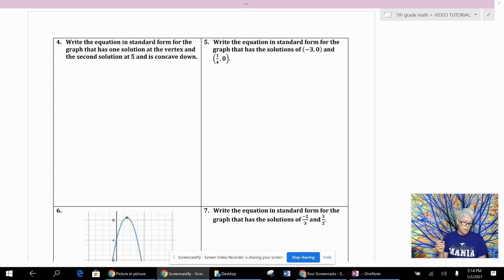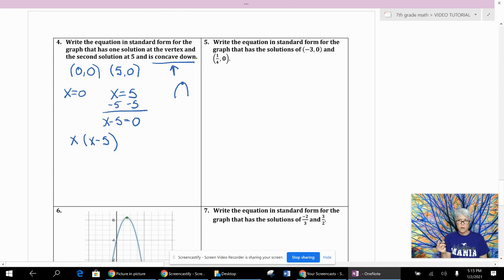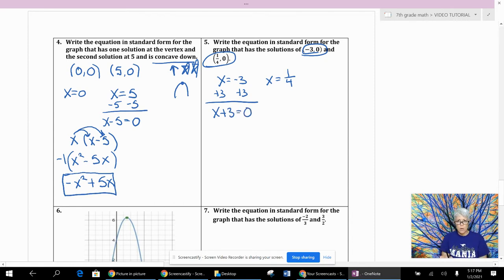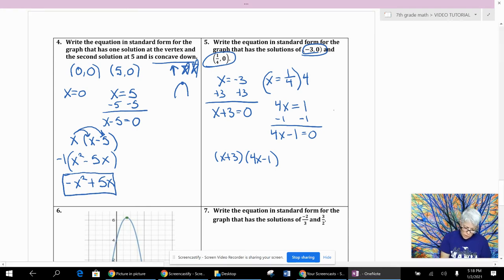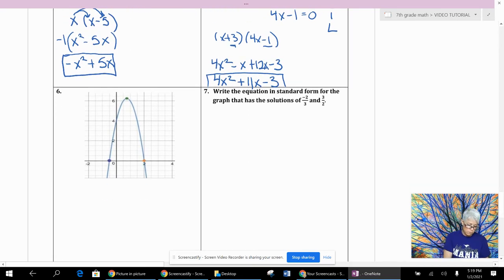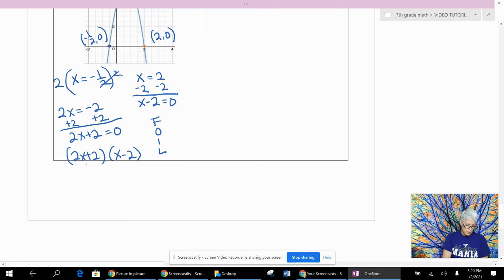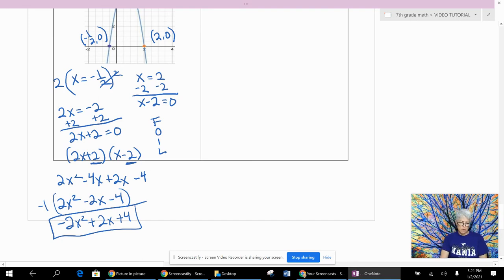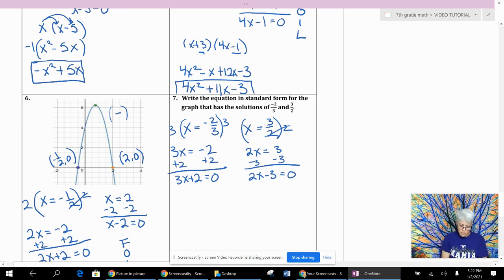7.4 Notes PART 2 Writing Quadratic Equations in Standard Form with Solutions